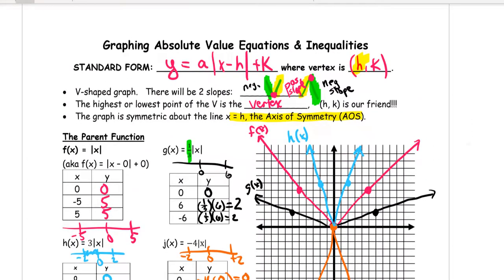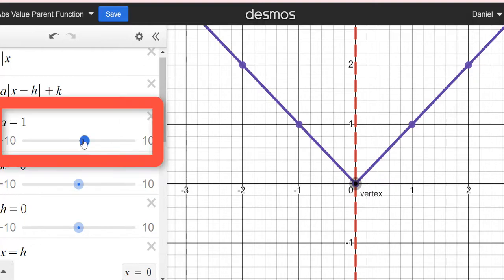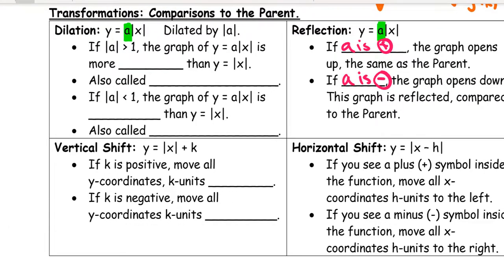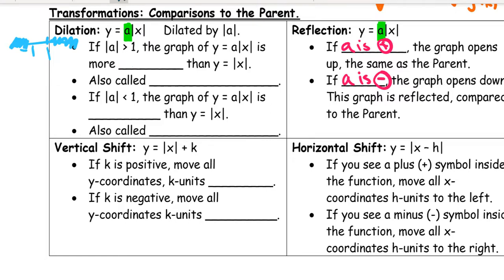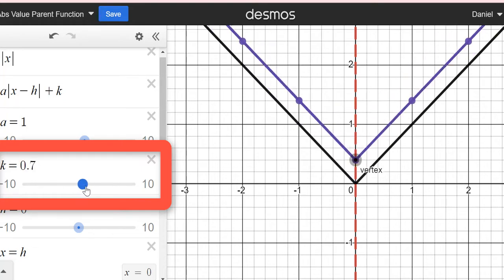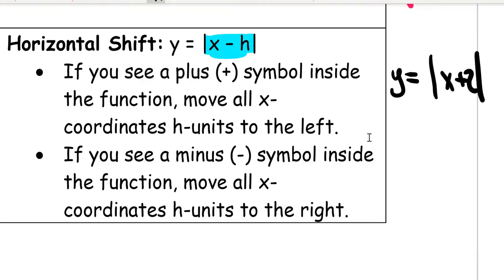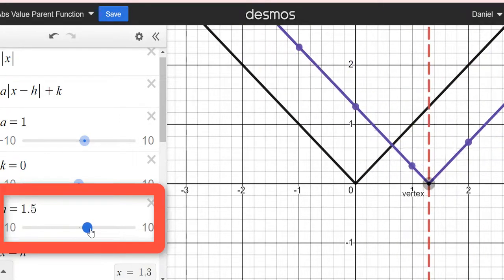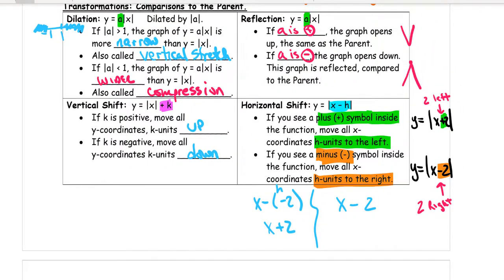Graphing Absolute Value Equations and Inequalities Part 2